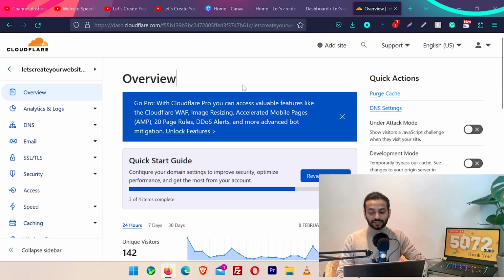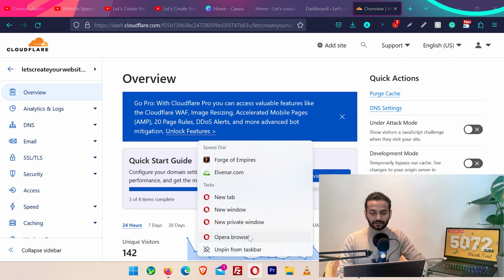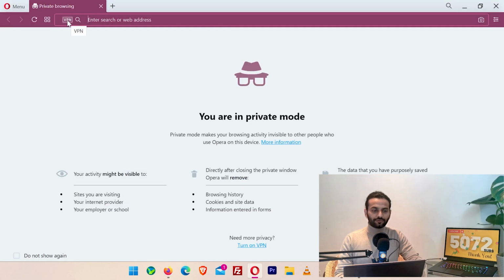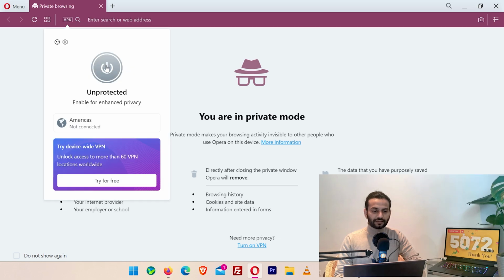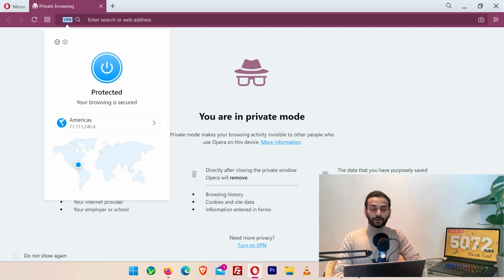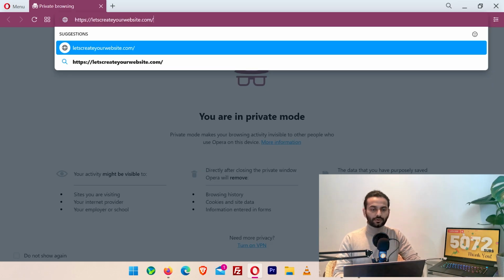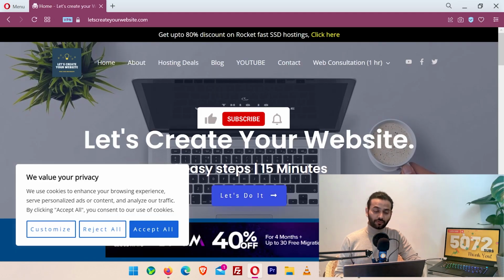Mastering WordPress: A Tutorial for All Skill Levels!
From Novice to Expert: A WordPress Tutorial for All My Loyal Channel Viewers! Do this and never worry again about breaking your website.

Usually, you find a video on youtube or read a blog and start implementing that on your website. DON'T DO THAT UNLESS YOU WATCH THIS VIDEO ❤.

In this video I will tell you the exact procedure to customize your wordpress website or if you want to implement something new on your website so that your website doesn't break.

This wordpress tutorial for beginners will develop a good habit to work on  your website. We will talk about
Step 1) Creating a staging/test website.
Step 2) Creating wordpress backup before working
Step 3) How to test your website & Clean cache to see the effect.

Timestamps:
0:00 Why watch this video?
0:51 Creating a staging website
1:20 backup wordpress (non negotiable)
1:55 test after clearing cache
2:29 how & where to test website

Ciao Amigos :)